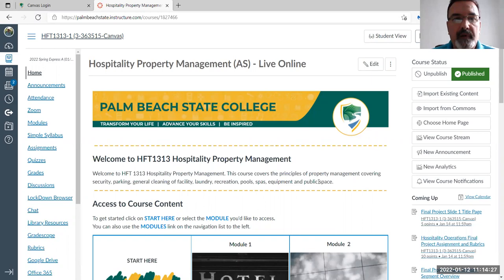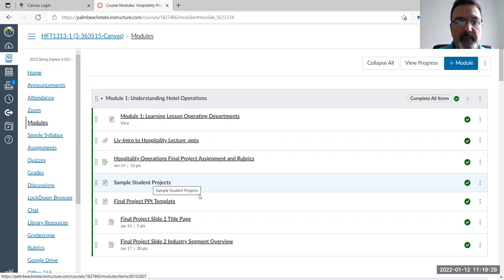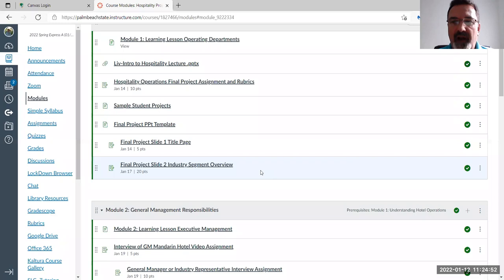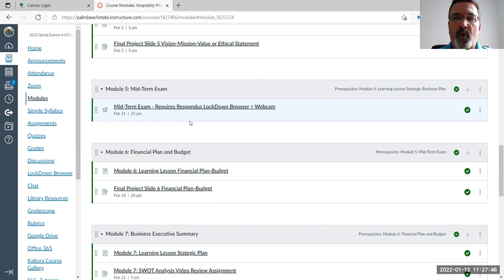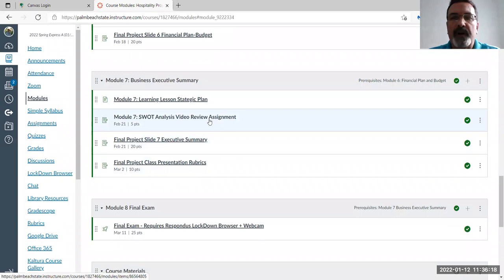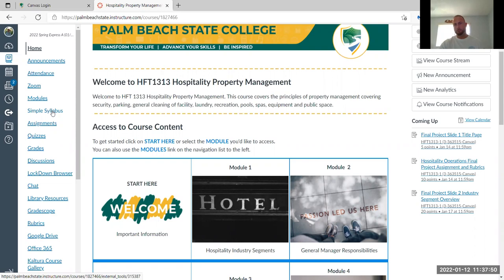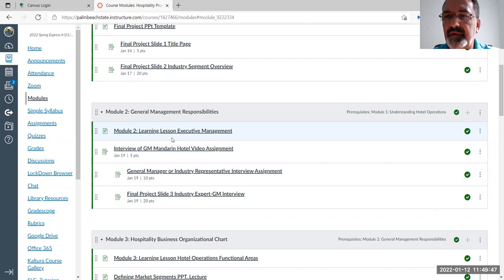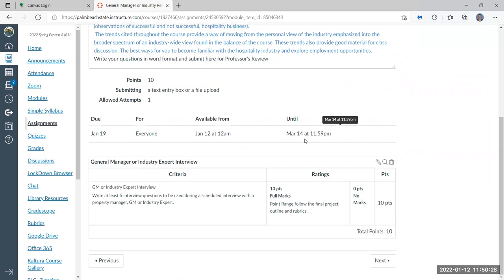GMT20220112 155552 Recording 1920x1030 1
HFT1313 Hospitality Organizational Management Introductory Video